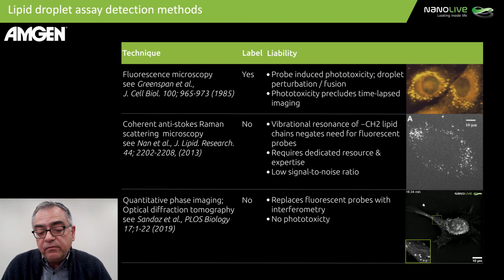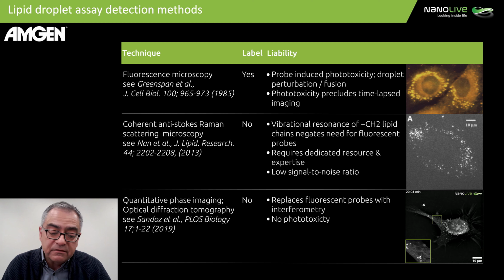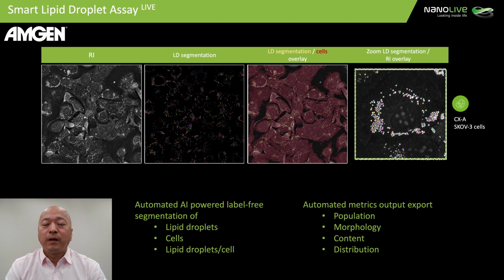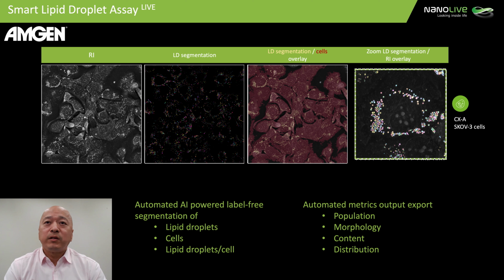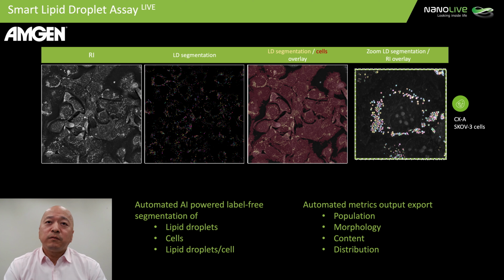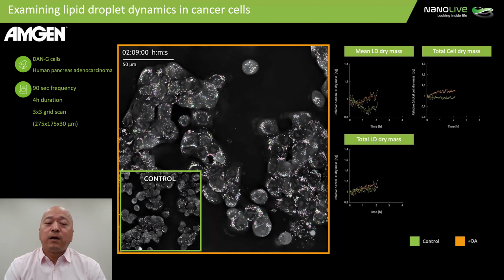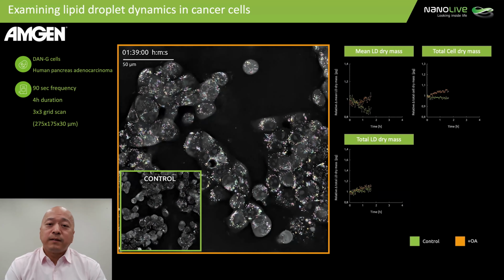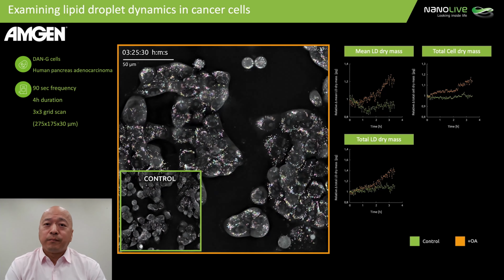Dr. John Ferbas Testimonial SLDA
John Ferbas, PhD
Director of Cytometry Sciences Core Laboratory, Amgen, USA